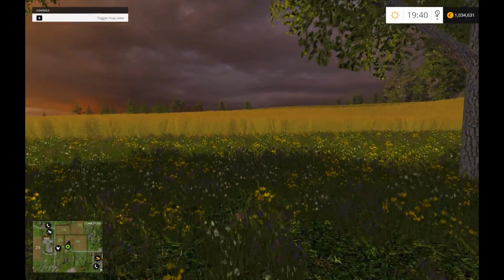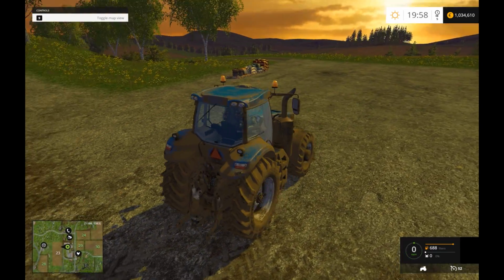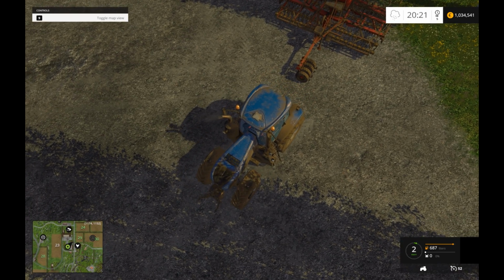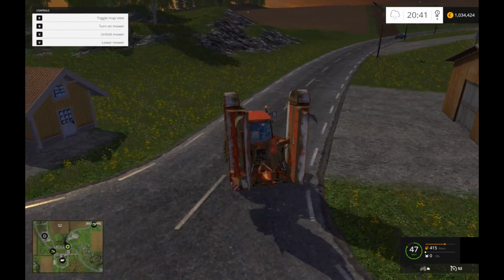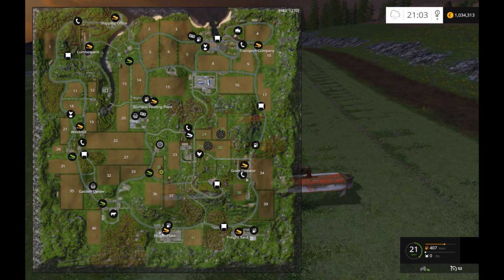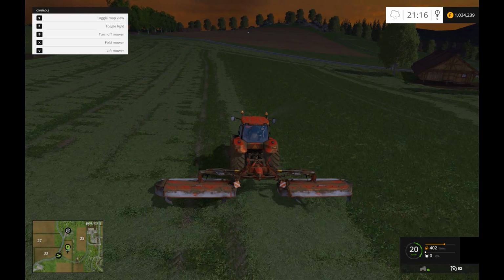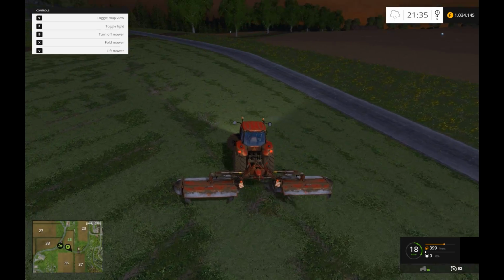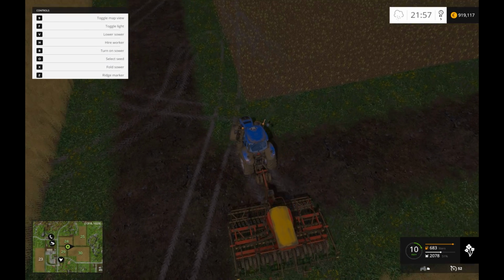Farming Simulator 15 |Let's Play with Farmer Tom Episode 1 and Intro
Lets Play Farming Simulator 2015!

Join me playing Farming Simulator 2015, together we will build a great farming empire!

In this episode, I take you around my farm and show my progress so far, I also talk a little about myself and what to expect in the forthcoming episodes.